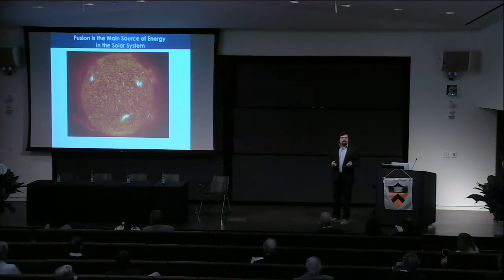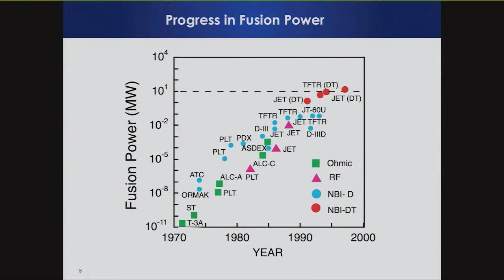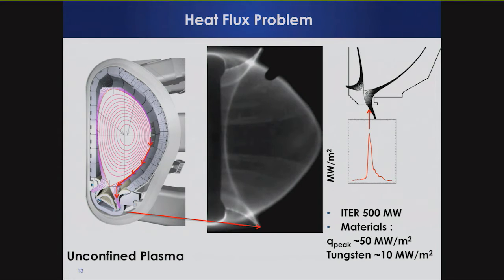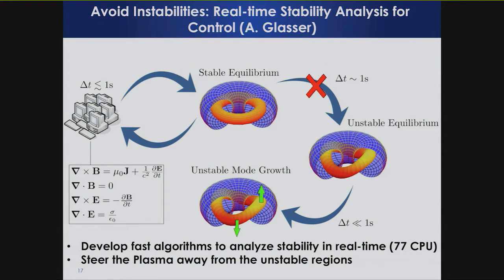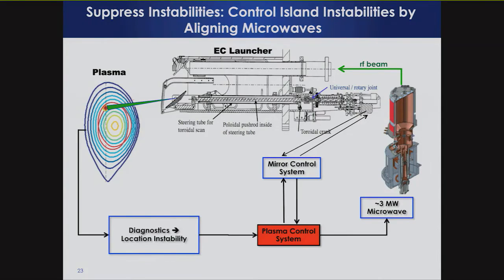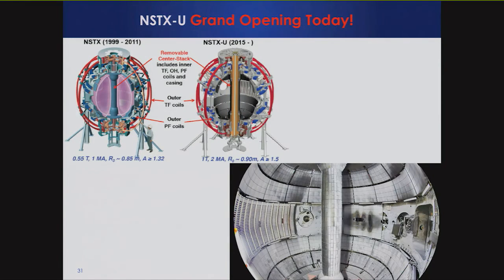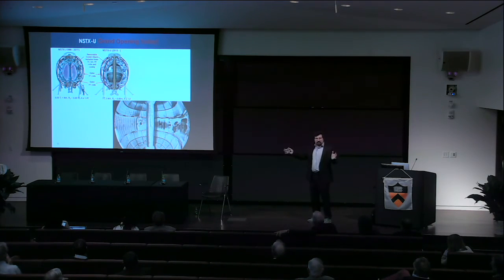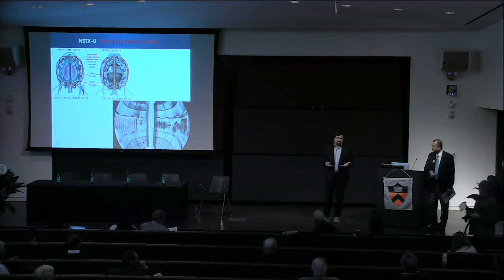Andlinger Center Building Opening Symposium - Egemen Kolemen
Controlling Fusion Power

Egemen Kolemen *08, Assistant Professor of Mechanical and Aerospace Engineering and the Andlinger Center for Energy and the Environment